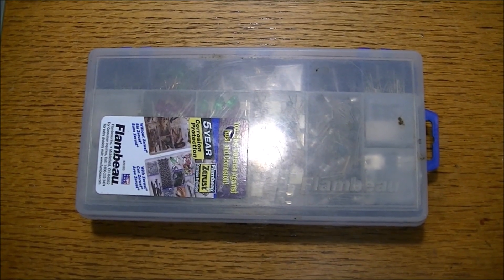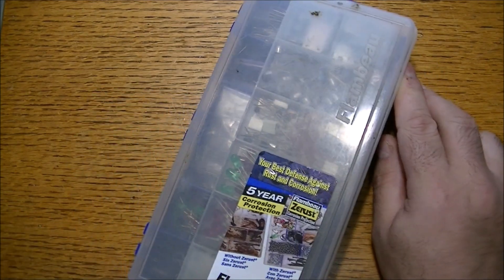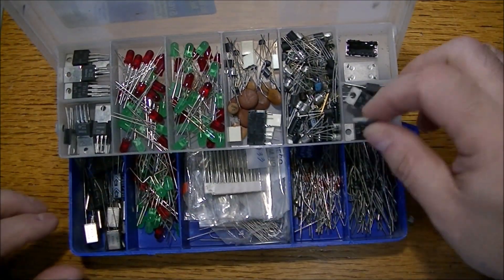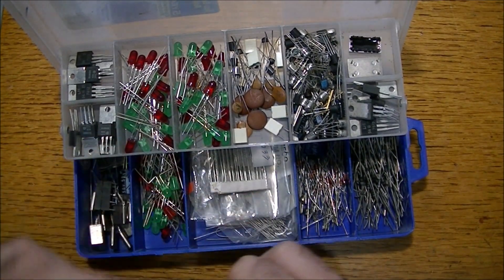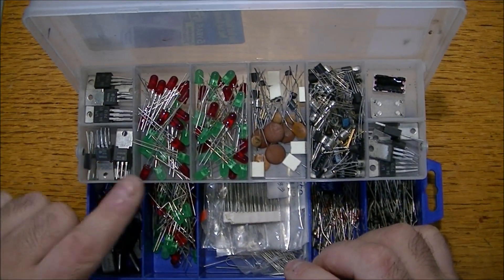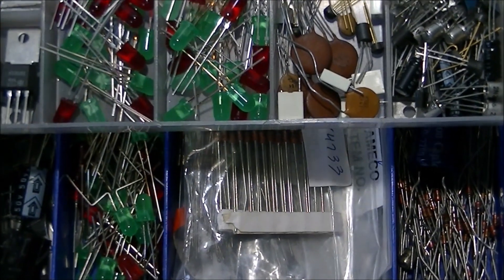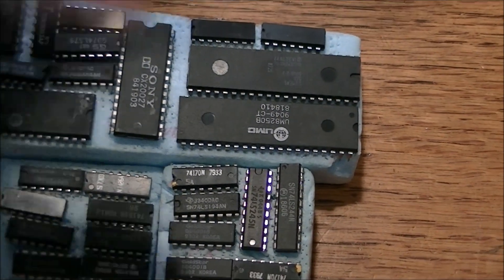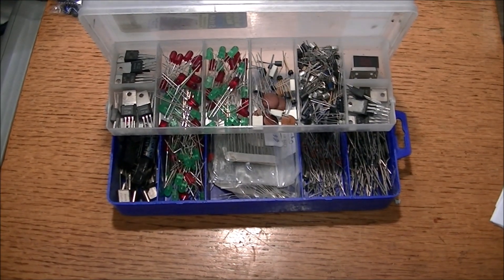Old Stock Electronics Lot - Radio Shack Inventory Circa 1997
I decided to grab this lot of electonics just in case it may be of some value to me or to somebody else.